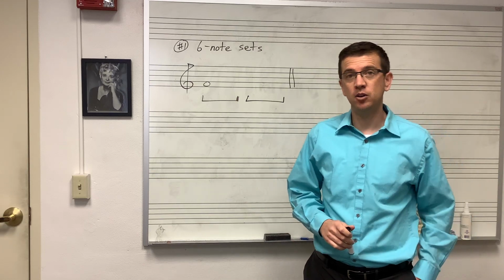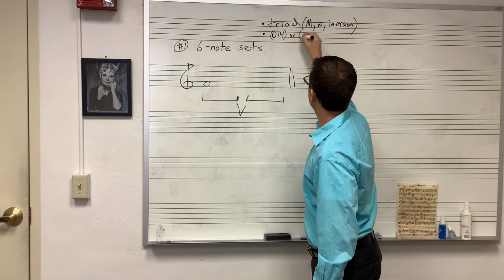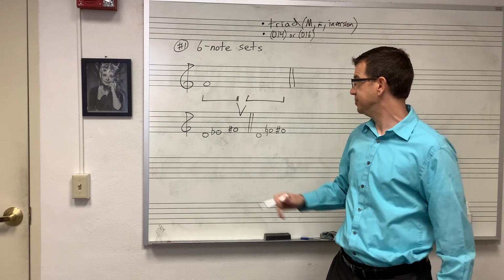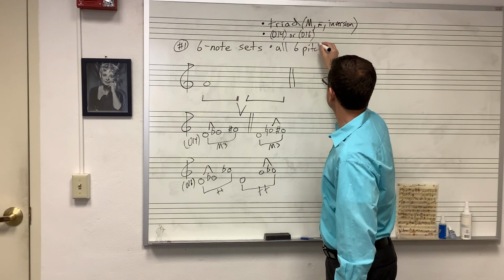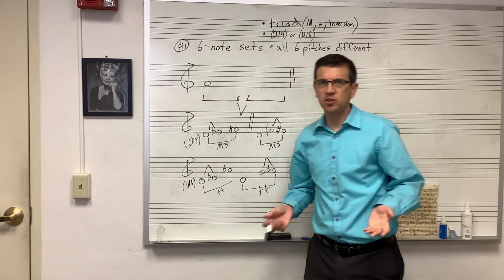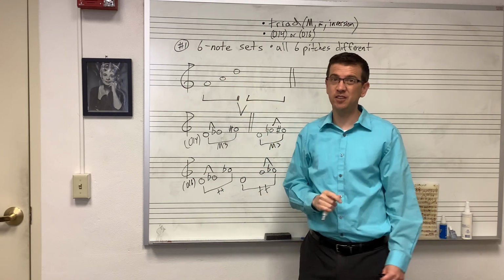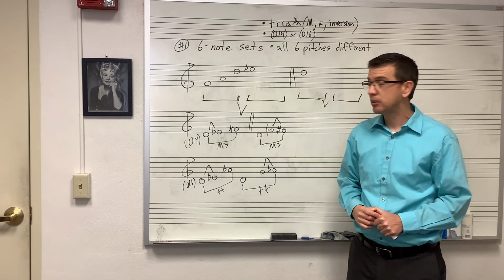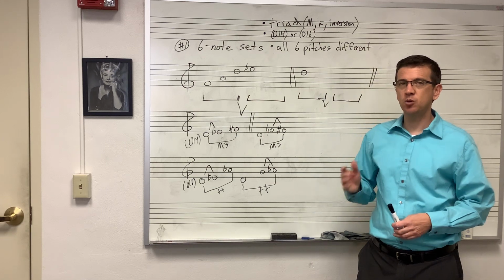Aural Skills 4 — 6-note sets #1